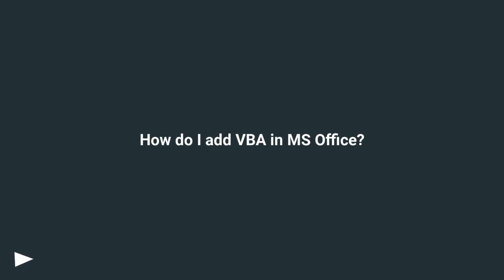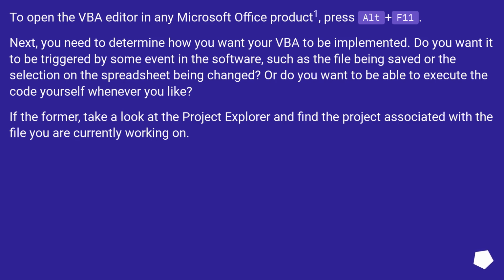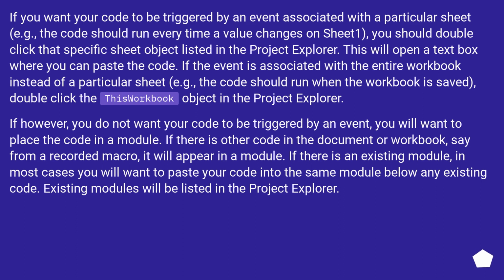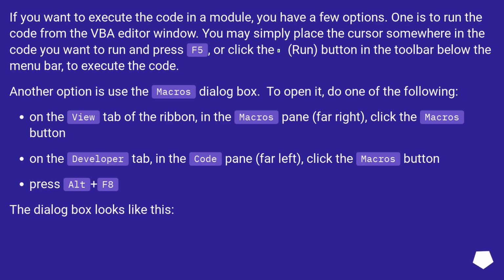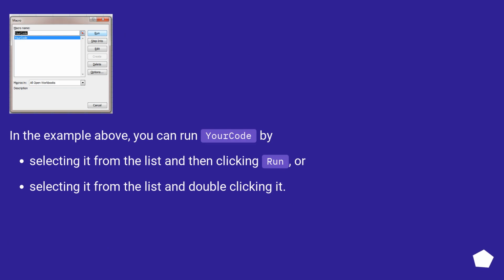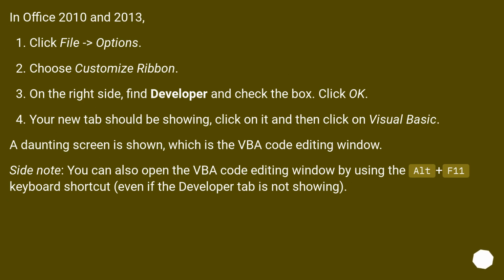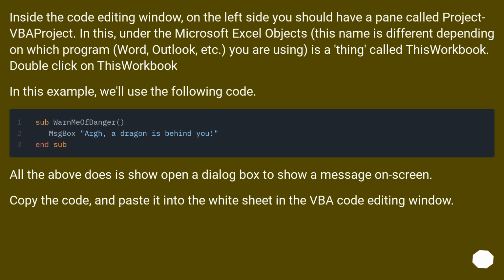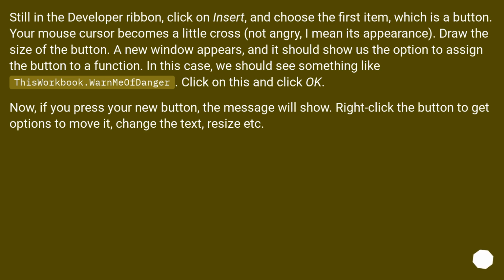How do I add VBA in MS Office?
Chapters
00:00 Question
00:37 Accepted answer (Score 22)
04:00 Answer 2 (Score 4)
07:09 Thank you